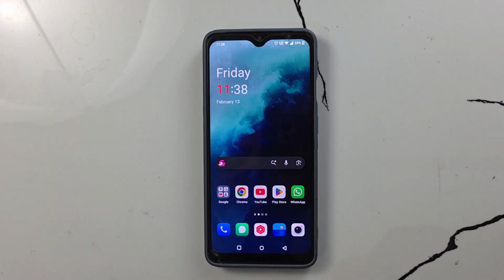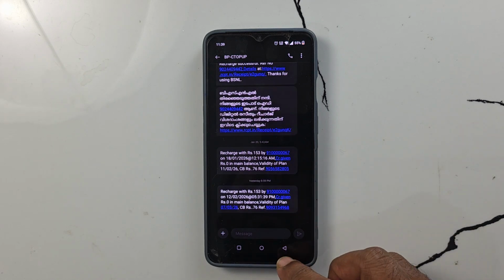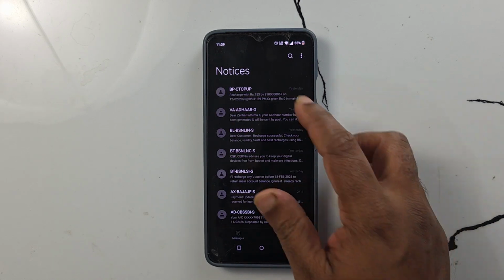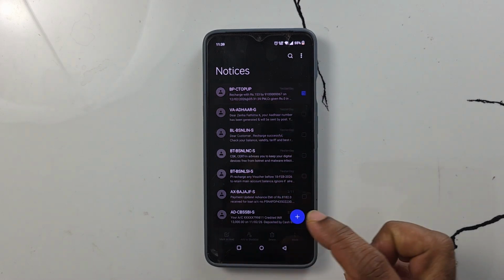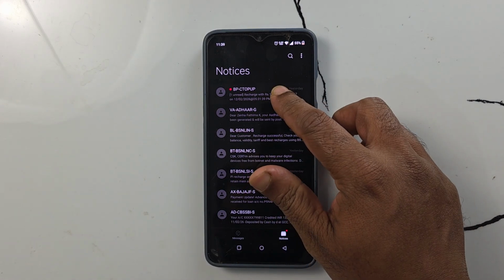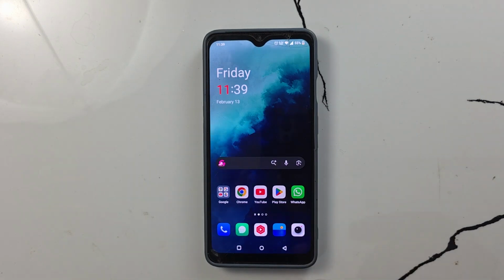how to mark messages unread on android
mark SMS as unread android
how to unread text message android
android messages mark as unread
google messages mark unread
samsung messages mark unread
how to make message unread after reading
whatsapp mark as unread android
telegram mark unread android
unread message trick android
mark conversation unread android tutorial
how to flag messages unread android
restore unread message status android
android message app unread option
mark chat unread without opening android
Time Line:
0:01 Intro
0:03  video in English

Related Search Videos Upload in This Channel: